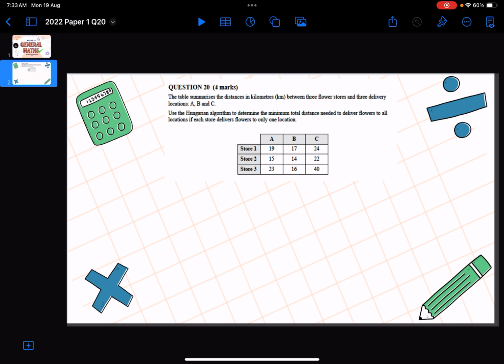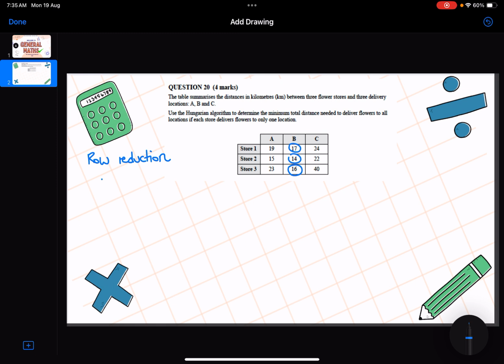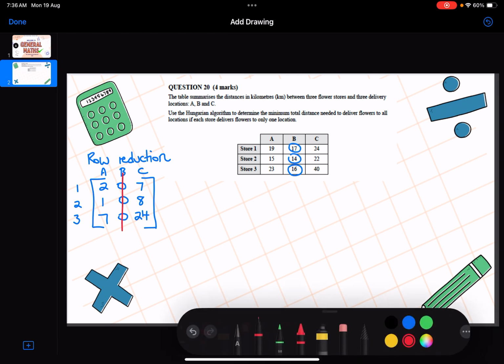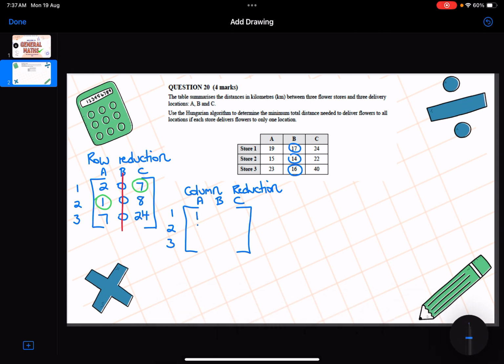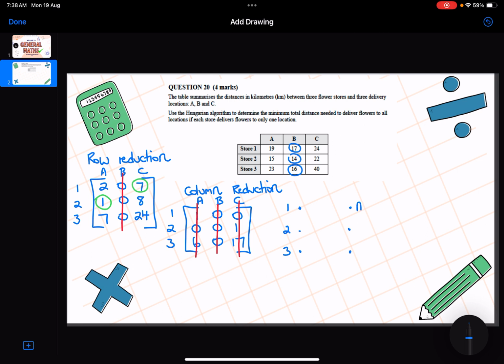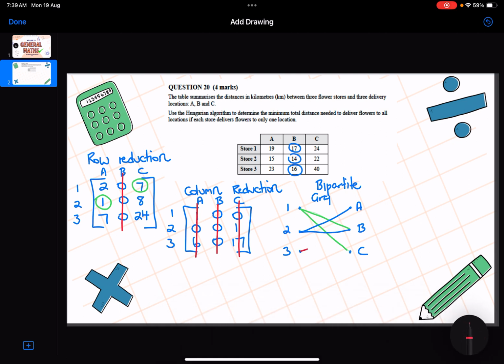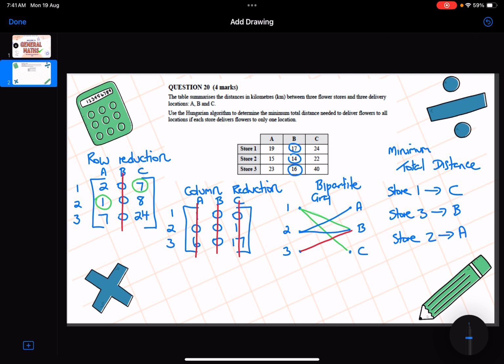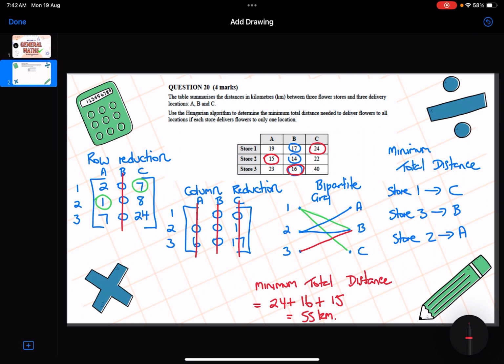2022 Paper 1 Q20 Hungarian Algorithm